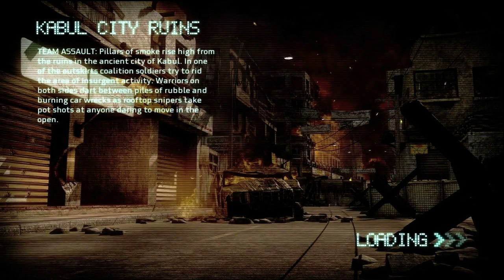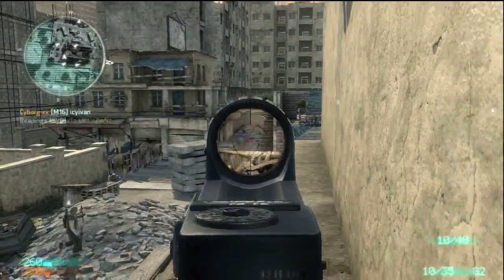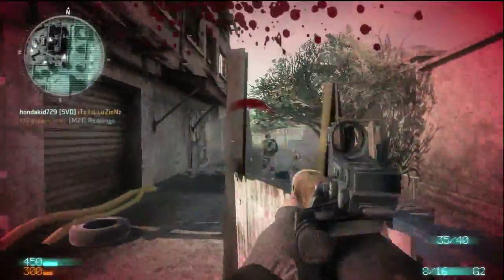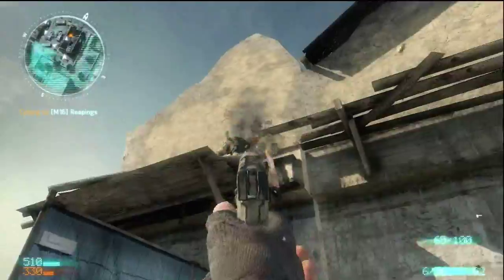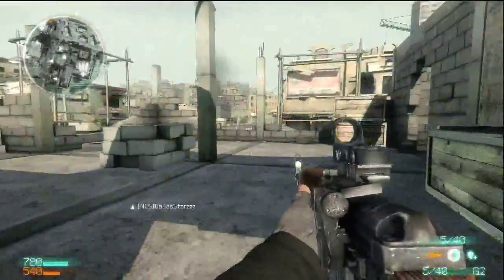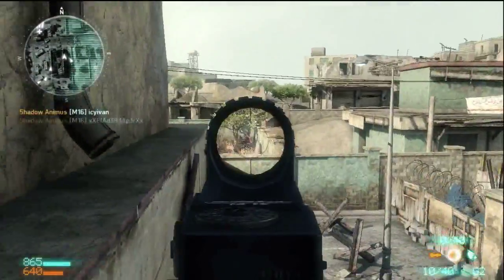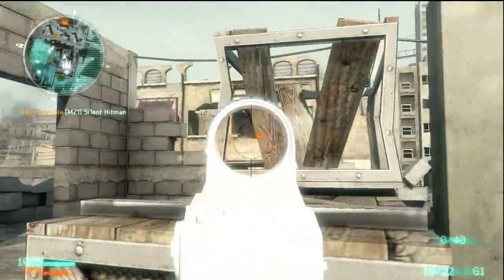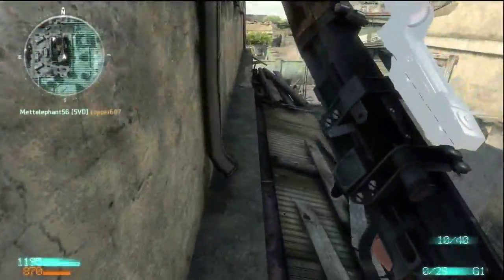Medal of Honor Beta- Default Sniper Kit --K/D Expectations?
battle rifle